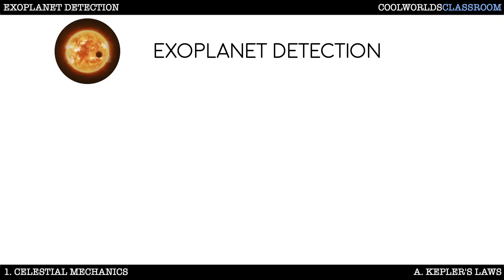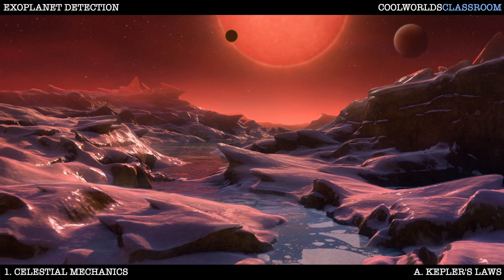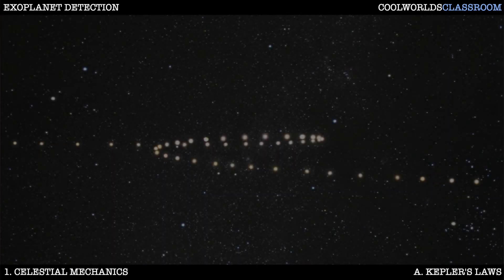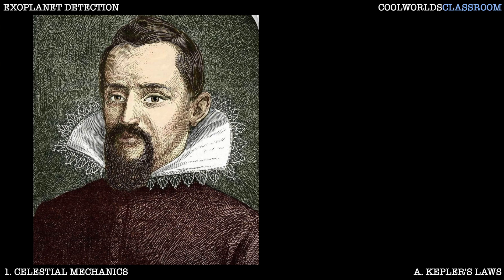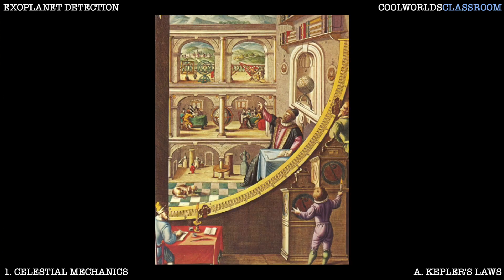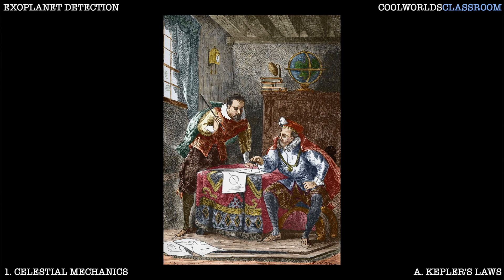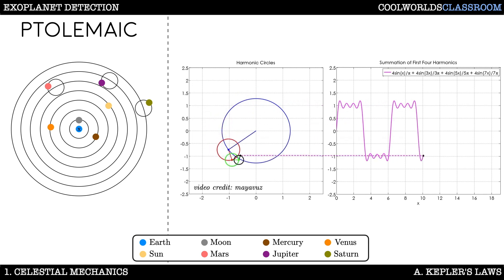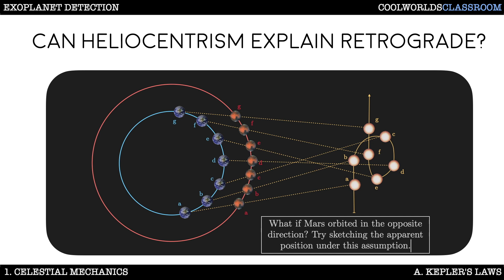ExoDet1A: Kepler's Laws | 1. Celestial Mechanics | EXOPLANET DETECTION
Welcome to our first video in the "Exoplanet Detection" series! This video explores Kepler's Laws, as part of the Celestial Mechanics section. These are a series of videos aimed at the upper undergraduate/lower graduate level to serve as a catch-up before grad school, a deeper dive for undergraduate majors, and reference material for anyone interested! The series presented here is just a sample, we are hoping to expand much more with support from science/education foundations in the future.

Please fill out our feedback form!

Video materials used:
► Trappist-1 surface animation by ESO/M. Kornmesser
► Radial velocity animation by ESO/L. Calçada

Answer to the question:
► You should find that Mars would appear prograde if its orbit were retrograde with respect to the Earth!